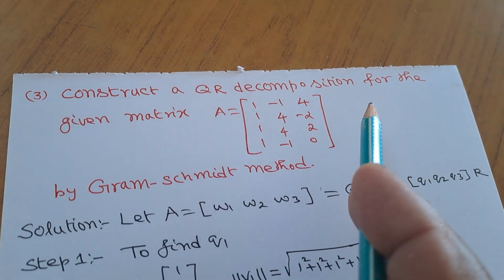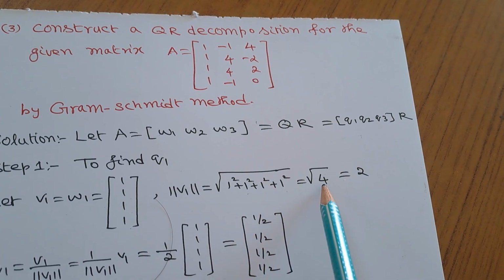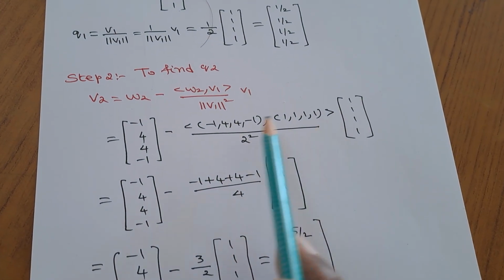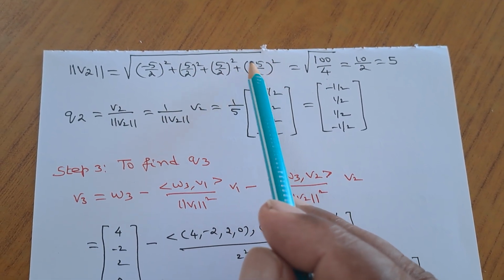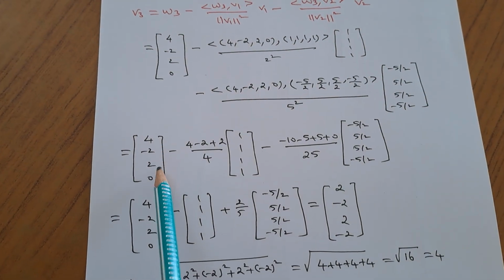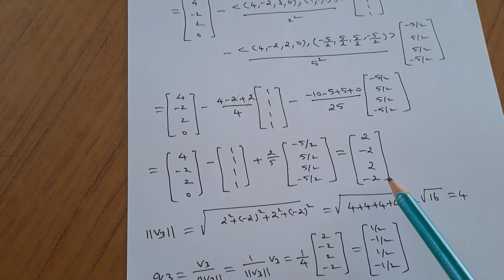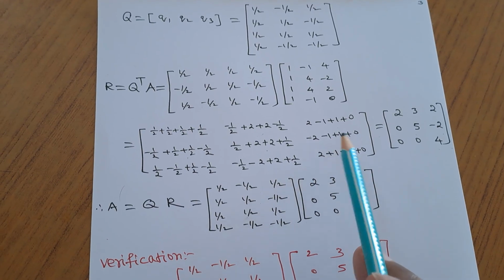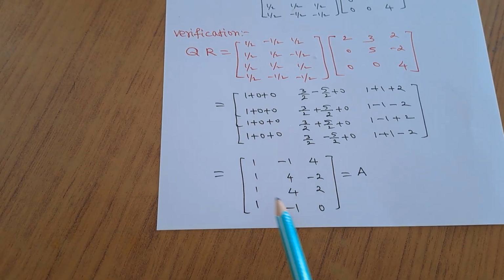(5)QR DECOMPOSITION OF A MATRIX BY GRAM-SCHMIDT CLASSICAL METHOD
Easy method